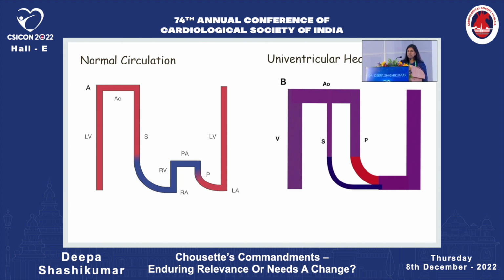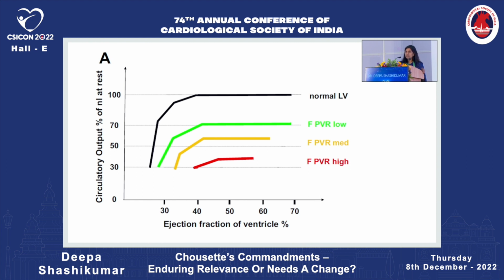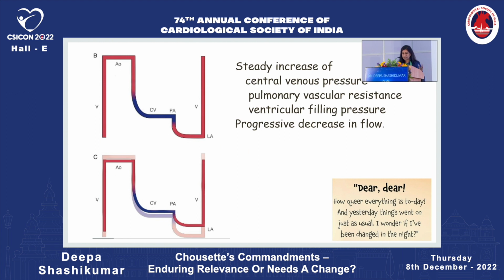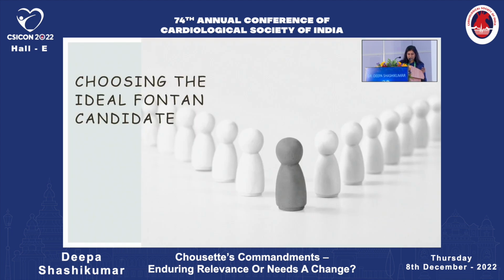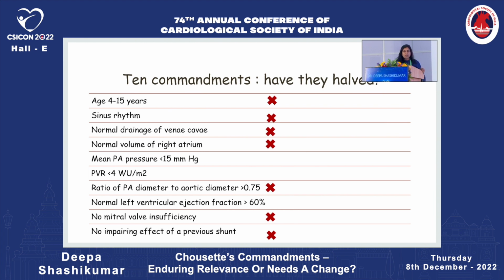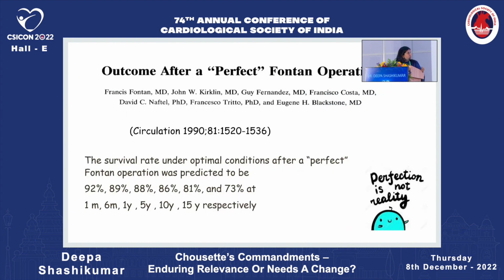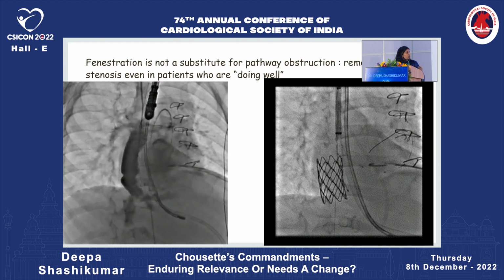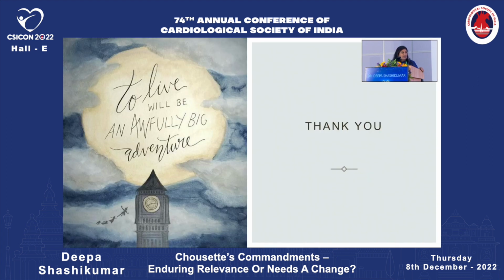CSI 2022 CSICON REC HALL E DAY 1 Deepa Shashikumar